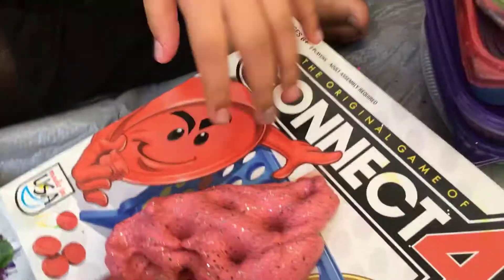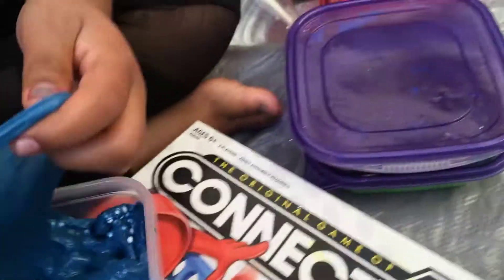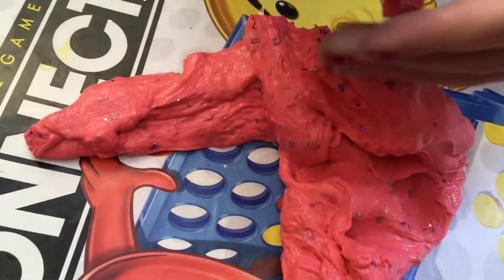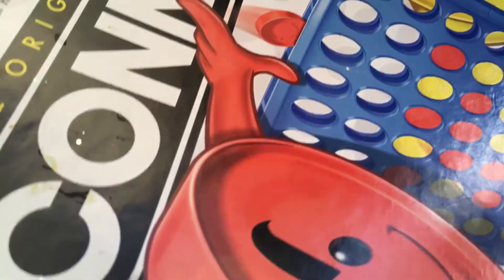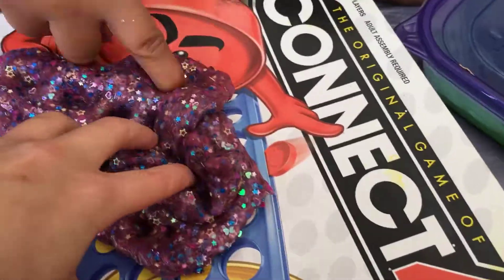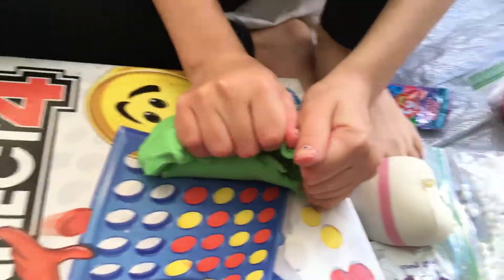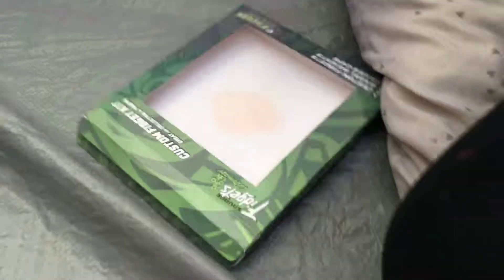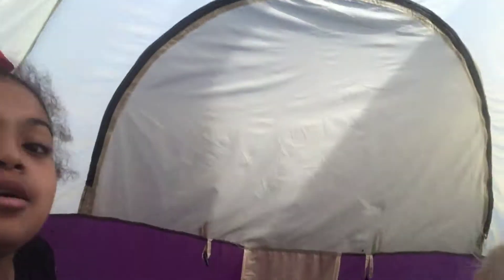Worst slime package fake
Funny and messed up